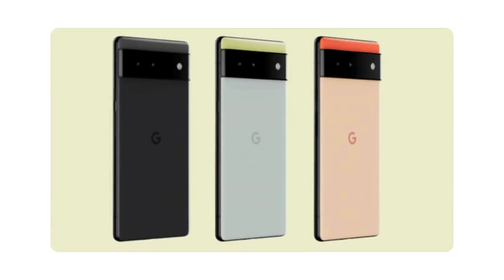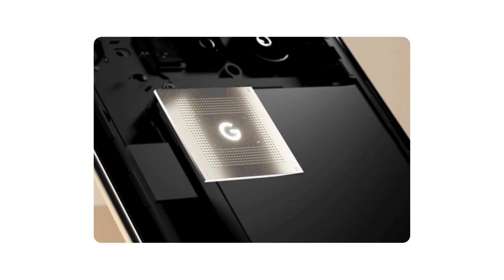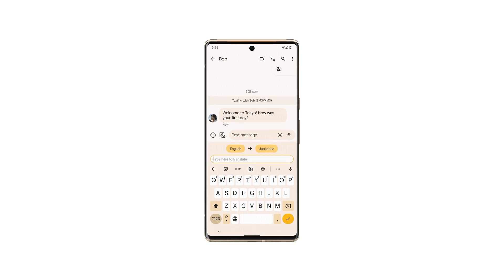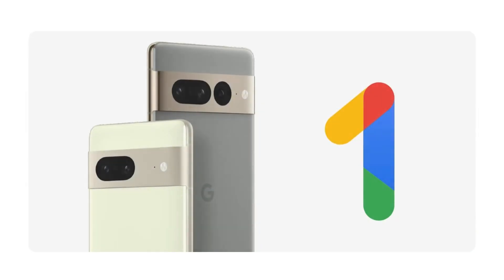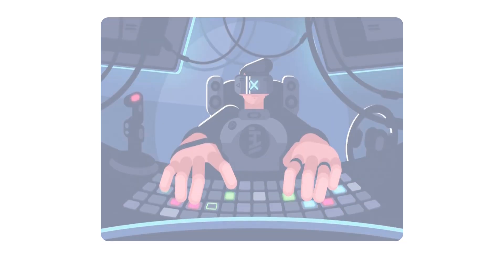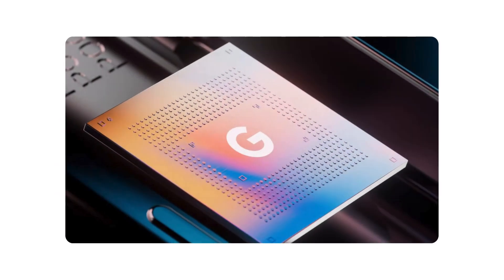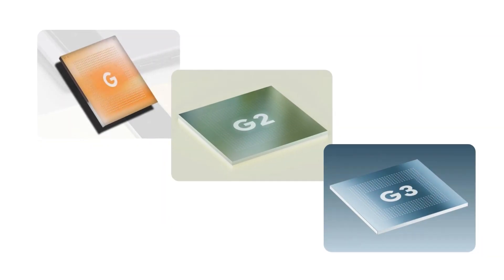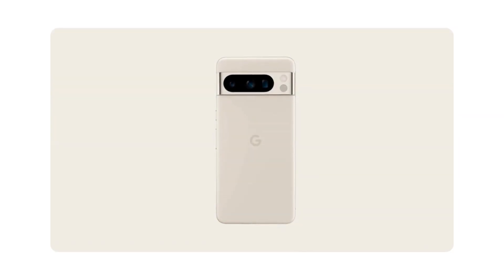Why You Should Try Pixel Devices | Made by Google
Introducing the Google Tensor Chip. The Google Tensor Chip is a custom-designed system developed by Google's hardware team. It is specifically designed to power Google's devices, including smartphones, tablets, and potentially other hardware products.

Chapters:
00:00 Intro
00:06 Introducing the Chip
00:30 Capabilities
00:45 Ai Capabilities
01:09 Versions
01:15 Outro